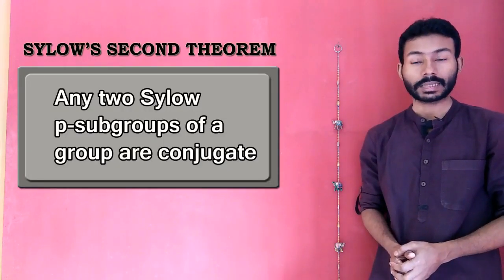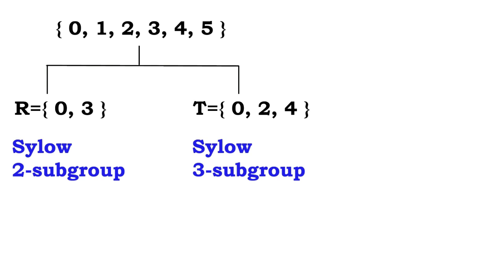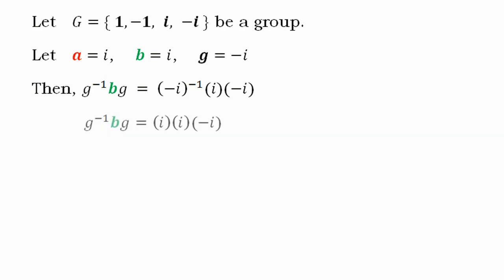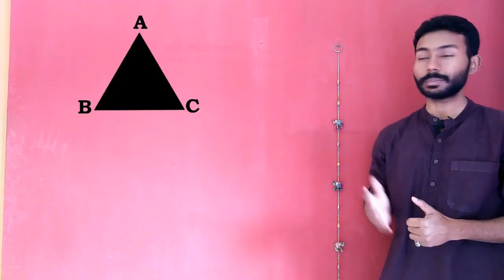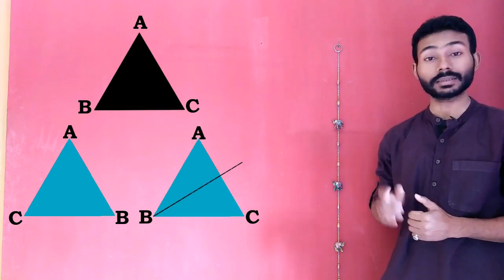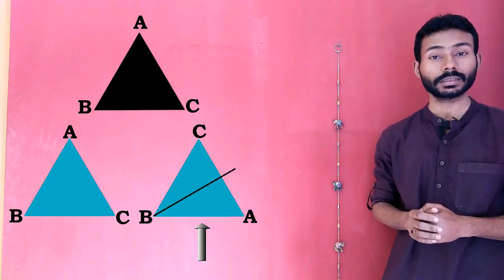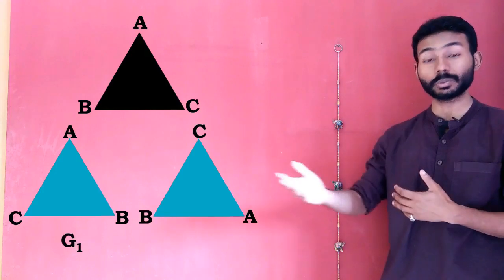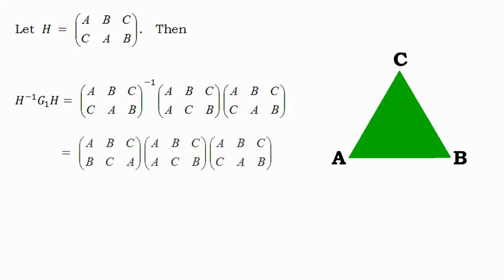Sylow's second theorem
Sylow's Second Theorem (Abstract algebra).